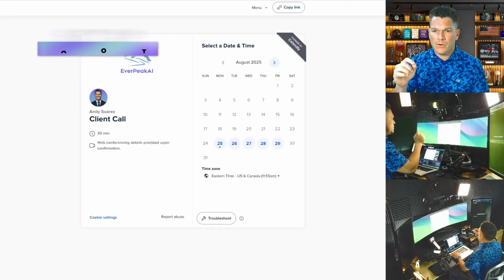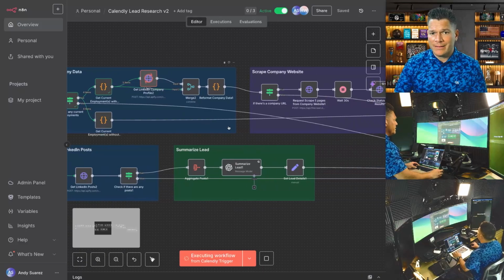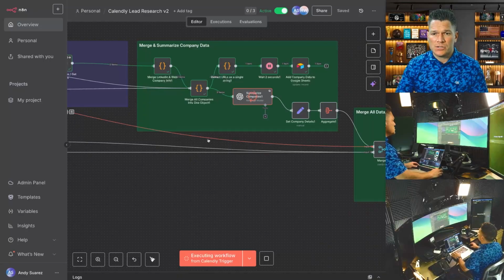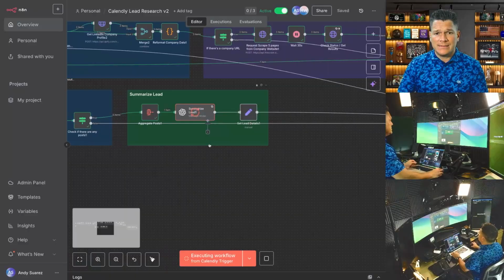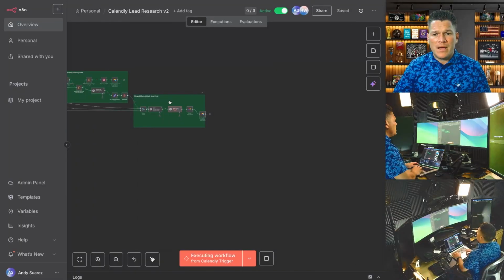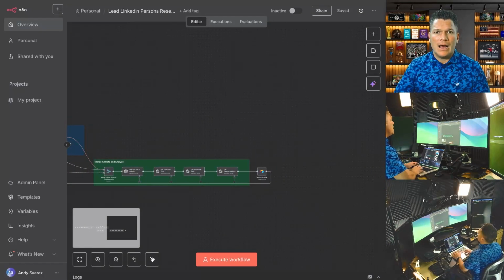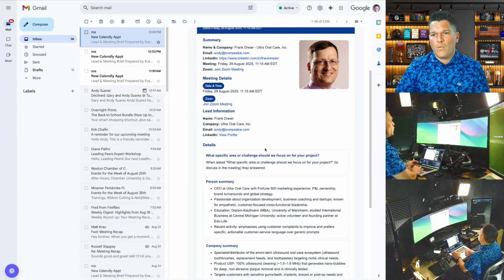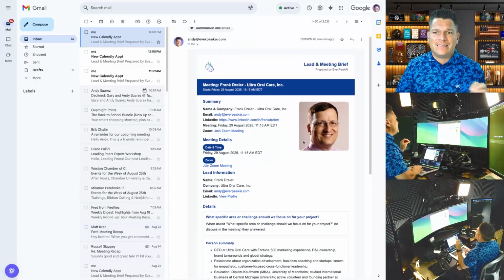Let AI Do Client Research After They Book on Calendly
⏱ Stop wasting time on LinkedIn research after Calendly bookings — let AI do it for you in minutes.

Tired of looking up clients on LinkedIn every time someone books a meeting with you on Calendly?

In this video, I’ll show you how to let AI do all the client research automatically:

✅ Pulls LinkedIn details right after a client books
✅ Summarizes their company background
✅ Highlights recent posts and activity
✅ Gives you conversation starters for your meeting
✅ Sends everything straight to your inbox in minutes

With this system, you’ll always walk into meetings prepared — without spending hours on homework.

I’m Andy Suarez, an AI entrepreneur on a mission to help 1 million small businesses adapt AI by 2030.